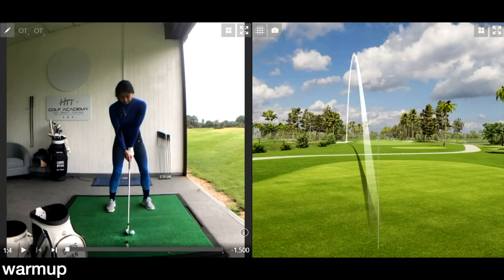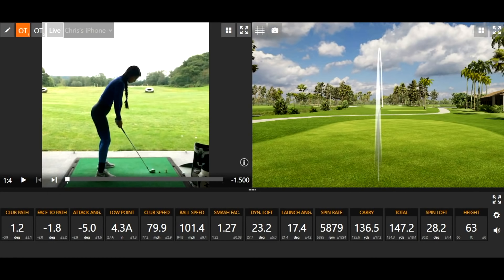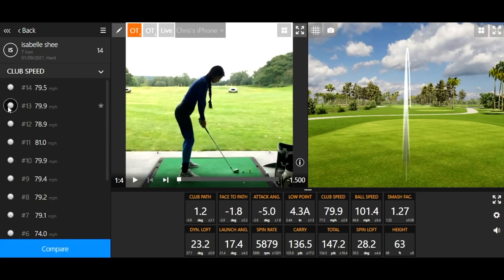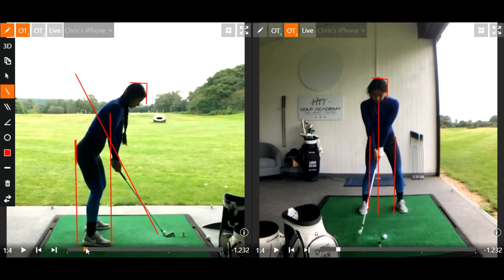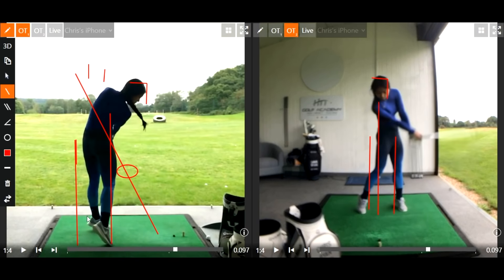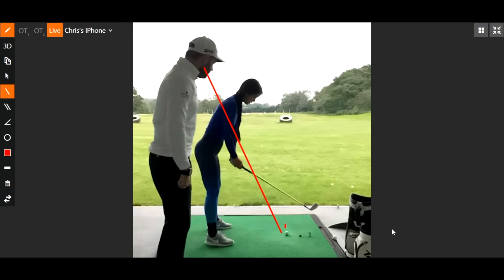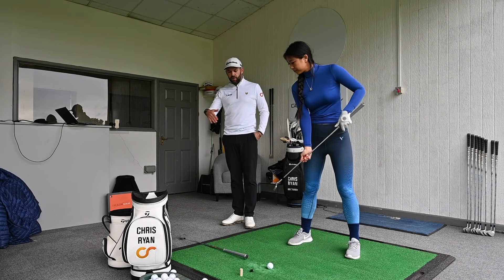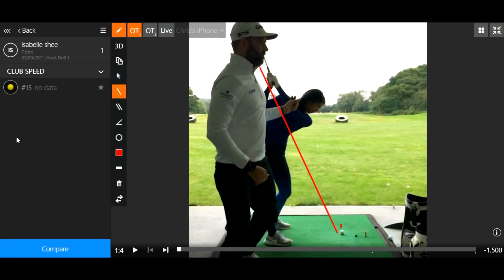I FLEW TO ENGLAND FOR A SWING LESSON W/ @ChrisRyanGolf - Shee Golfs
Welcome back to Shee Golfs - We have a very special video for you today because Isabelle is getting a world class lesson from our good friend & PGA coach,  @ChrisRyanGolf  at the Forest of Arden Country Club in Birmingham, England. Chris gave her a swing analysis and a few valuable swing tips to make her swing more consistent.